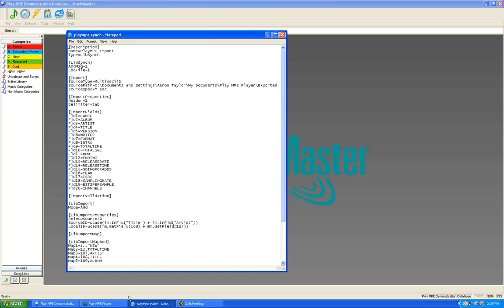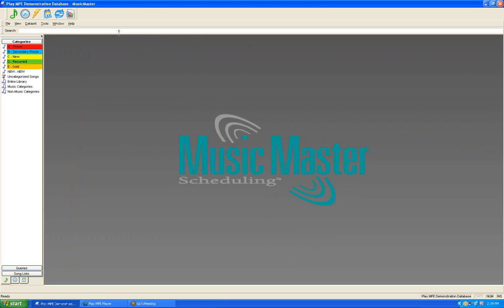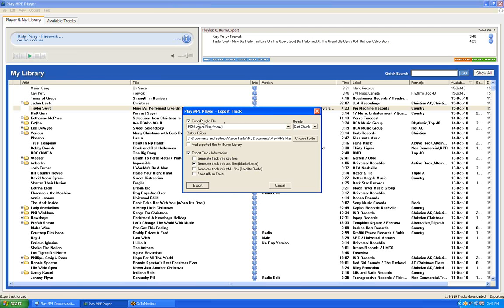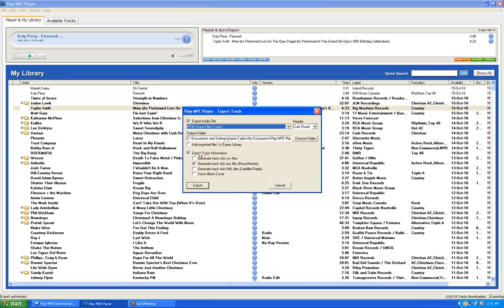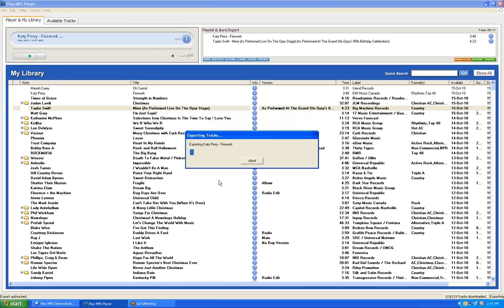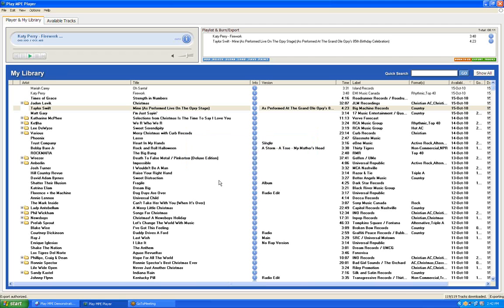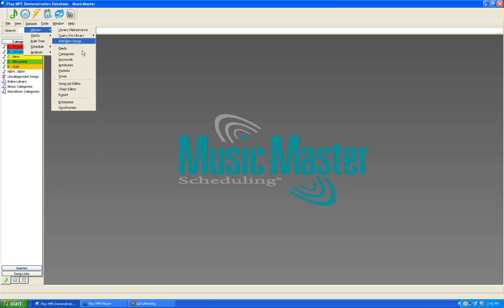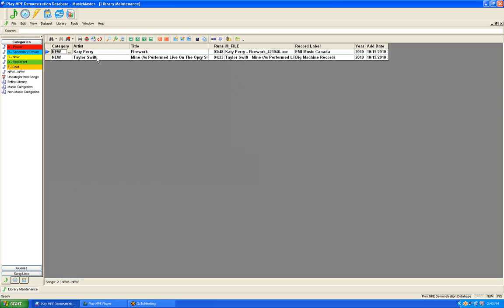MusicMaster Webinar - Interfacing with Other Products: Using MusicMaster with PlayMPE